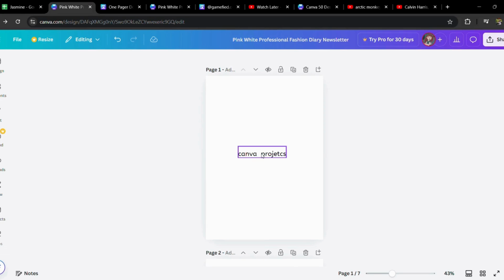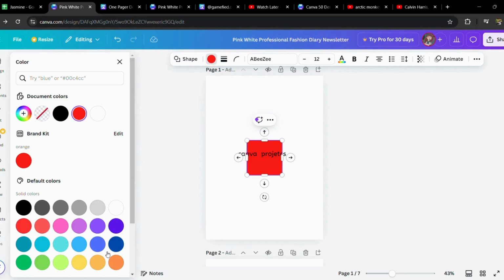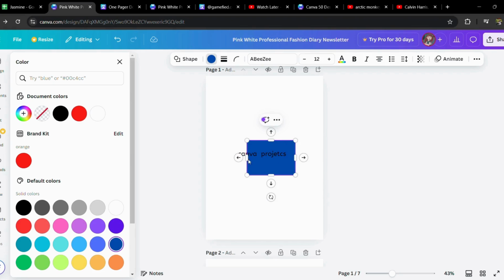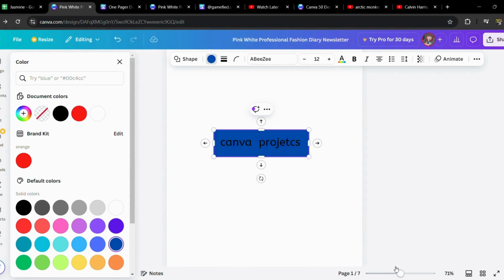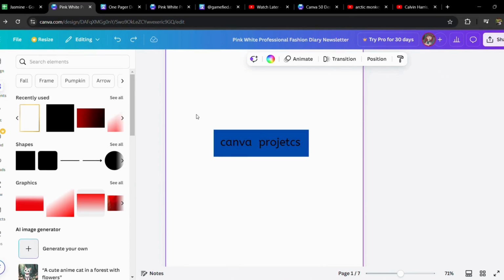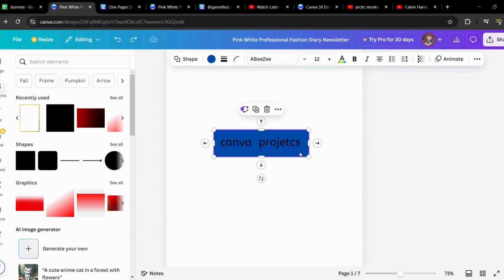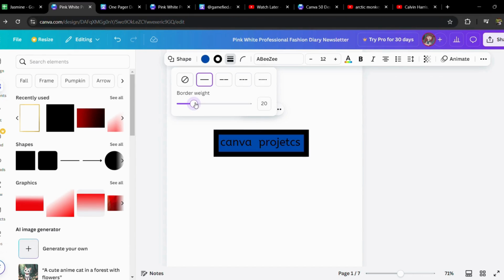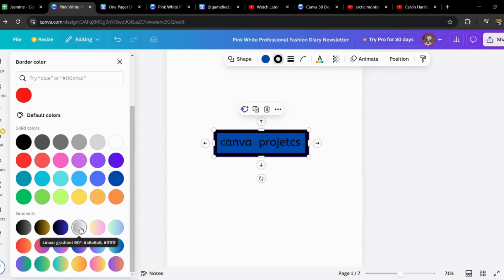How to Add Border in Canva 2024?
In this tutorial, I’ll show you how to add a stylish border around your text in Canva to make it stand out! Whether you're creating posters, social media graphics, or presentations, adding a border to text can give your design a bold and professional touch.